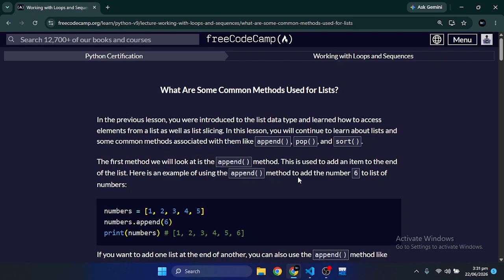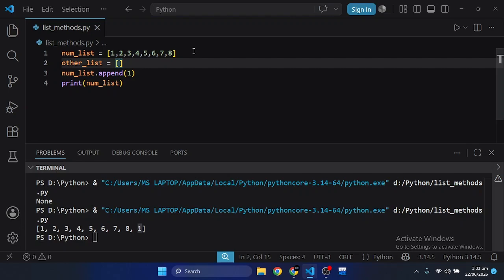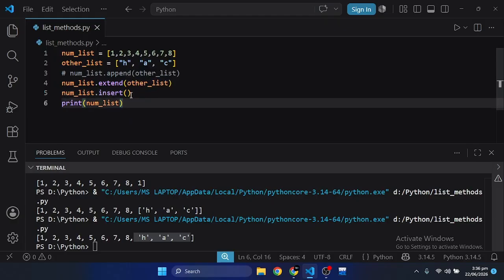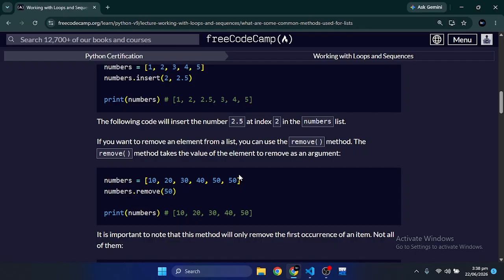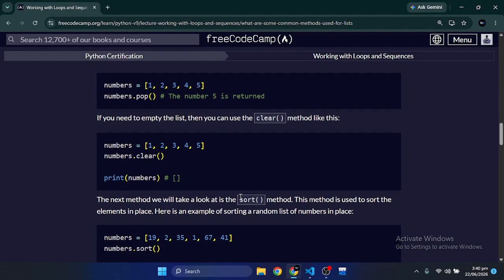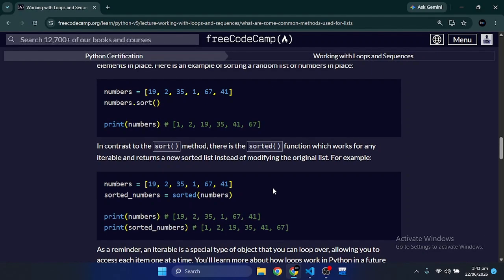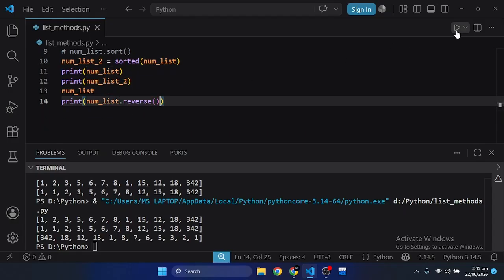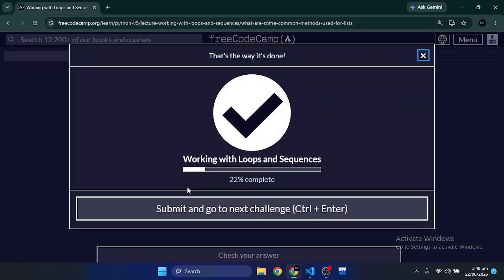Manipulating The Lists Using Some Methods | Learning Python Day 22